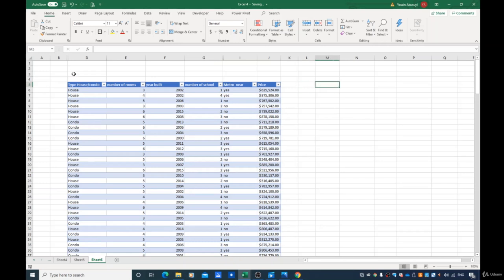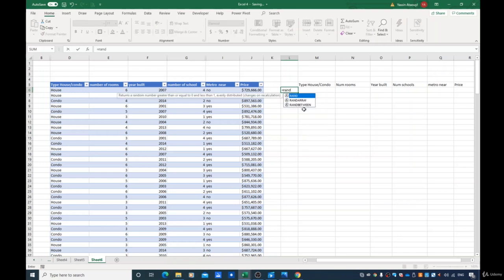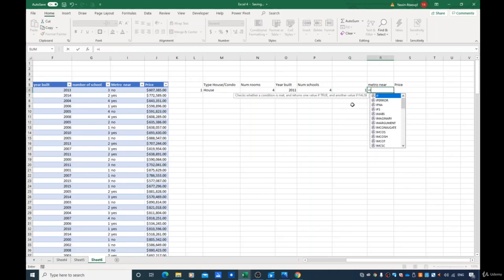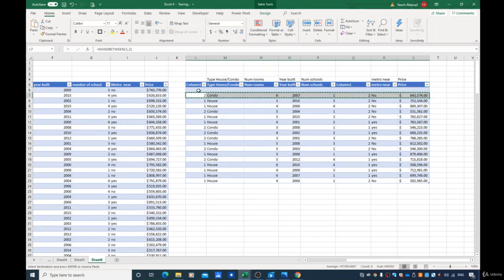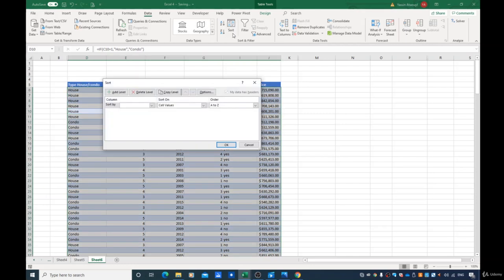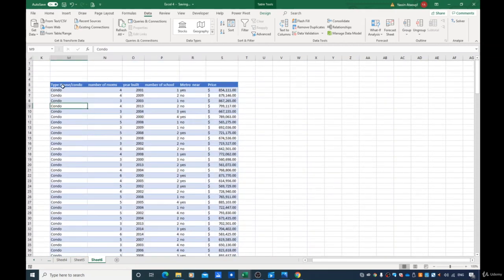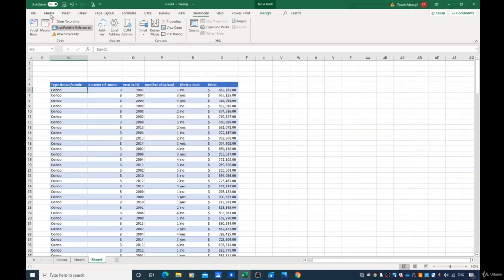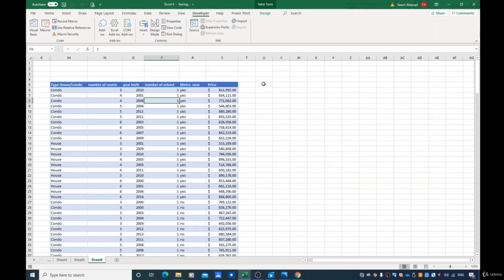Introduction to Macros Part 5 | MS Excel Master Class | Complete Excel Tutorial for Beginners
This MS Excel Master Class will teach you everything from basic to advanced Excel concepts with real-life examples.

In this video, you will learn:
✅ Excel Interface & Basic Operations
✅ Important Excel Formulas & Functions
✅ Data Analysis & Data Cleaning
✅ Pivot Tables & Charts
✅ Excel Dashboard & Reports
✅ Excel Tips & Tricks for Office Work
✅ Excel for Students, Job Seekers & Professionals

This Excel tutorial is perfect for:

Students 📚

Office & Corporate Employees 💼

Data Analysts 📊

📌 No prior Excel knowledge required
📌 Learn Excel in an easy & practical way

🏷️ Best Hashtags (High Reach & Trending)